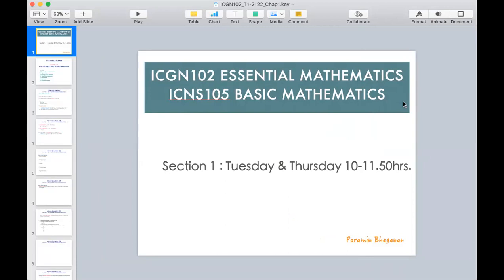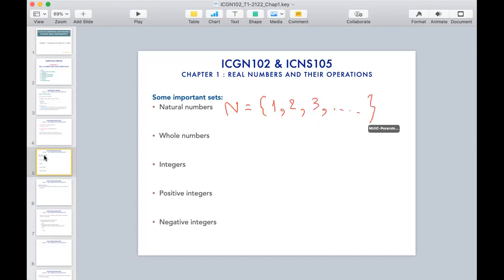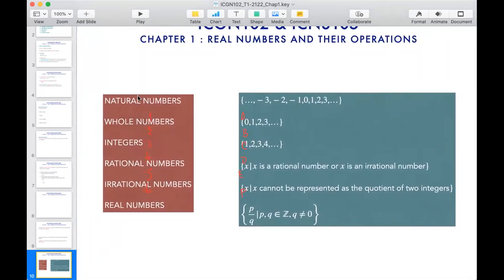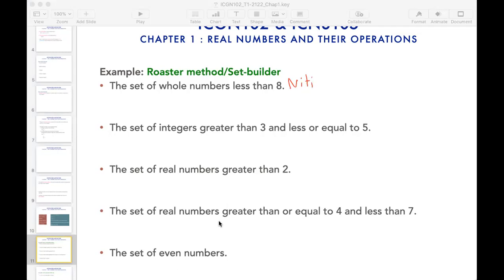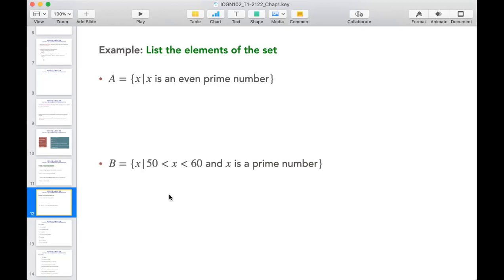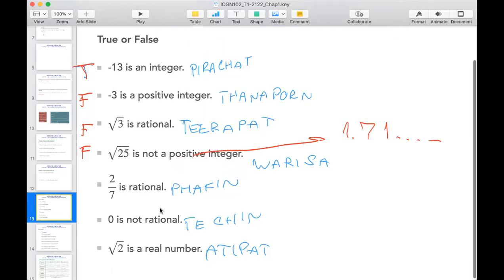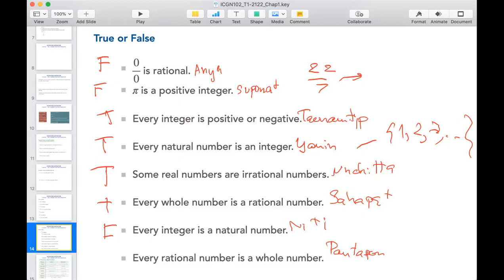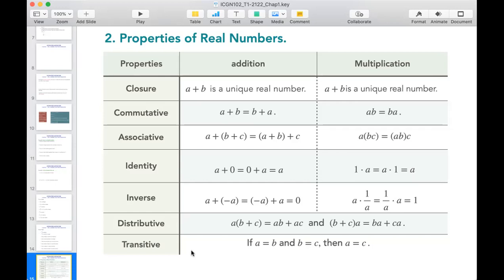ICGN102 T2 2122 Lec02 130121